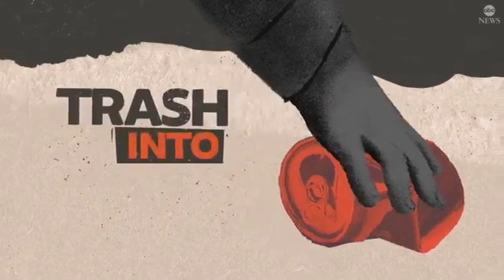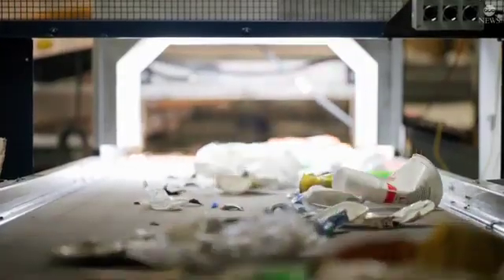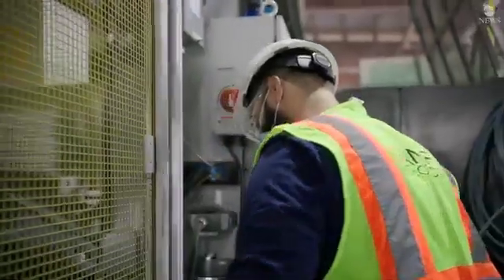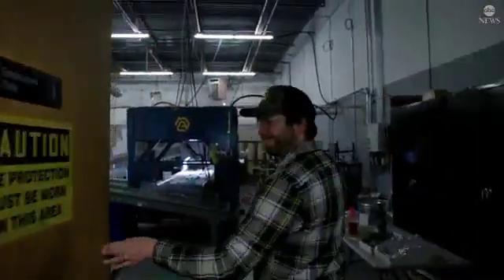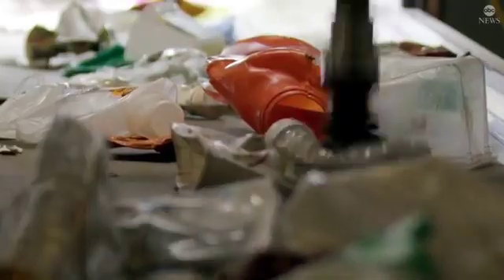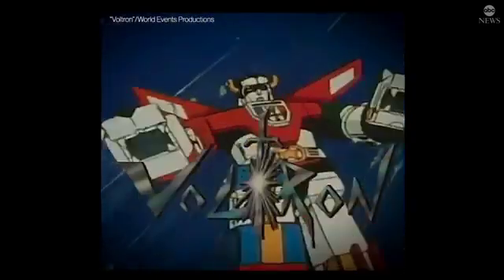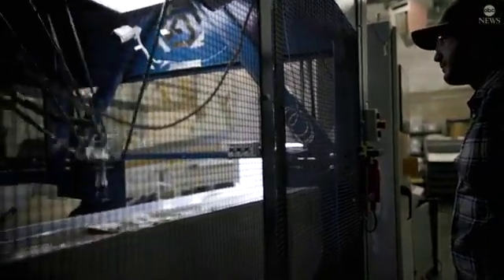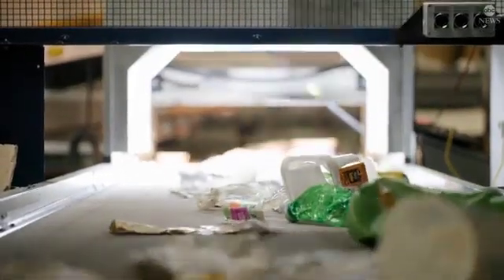ABC News - How robots could help solve the US recycling problem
ABC News Digital's new series, "Green New Future," explores how AI and automation are improving the economics of recycling and how AMP's technology is making an impact at a Waste Management materials recovery facility.